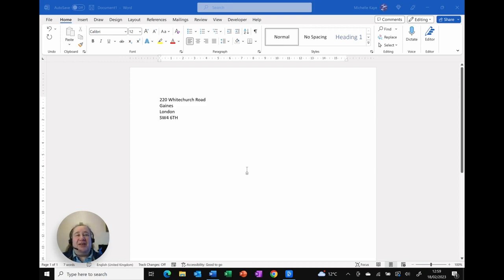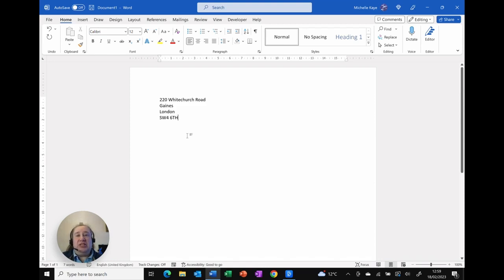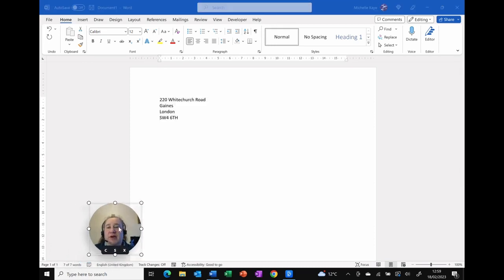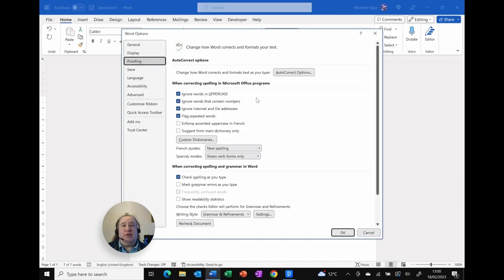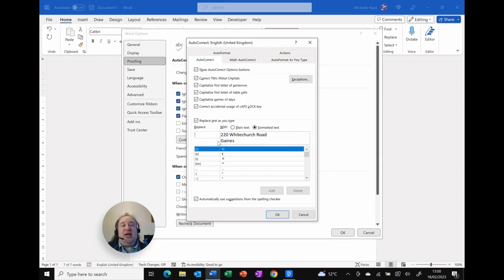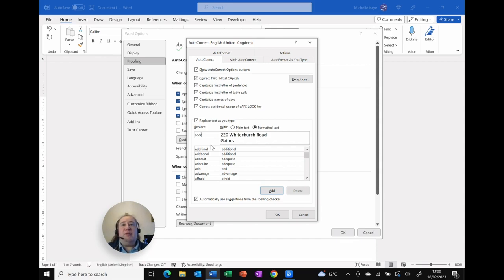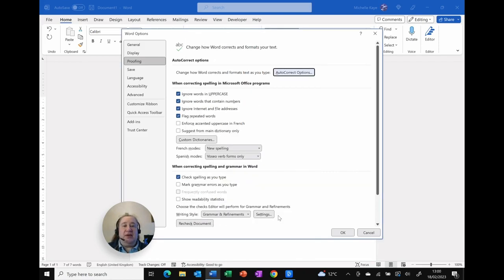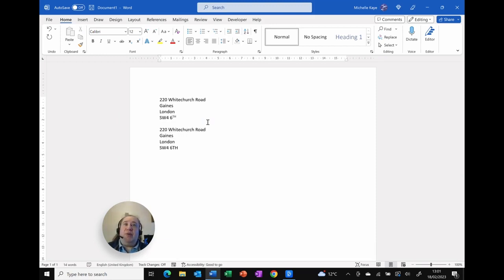How To Add AutoCorrect With Return Marks In Microsoft Word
You know that AutoCorrect will speed up typing in long phrases or difficult to type words/spelling, but what about when you need to have something appear on multiple lines - like an address?

In this helpful video, I show you how to add auto-correct with return marks into Microsoft Word. This can be a great productivity tip, especially if you are often typing the same text into multiple documents.

Follow these simple steps and you'll be able to speed up your typing process in no time!

00:00 How To Add AutoCorrect With Return Marks In Microsoft Word
00:26 Setup the text for AutoCorrect
00:47 AutoCorrect Options
01:12 Create the AutoCorrect entry
01:50 Like and Subscribe

*15 Top Productivity Tips for Microsoft 365 (Free):*